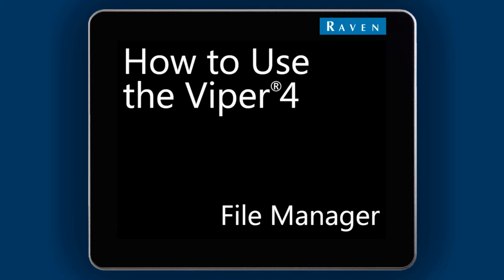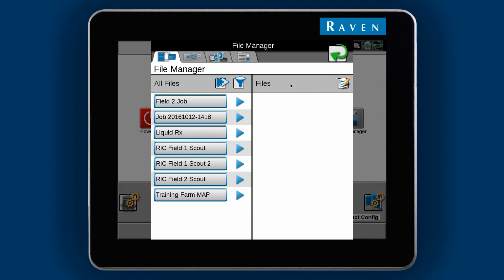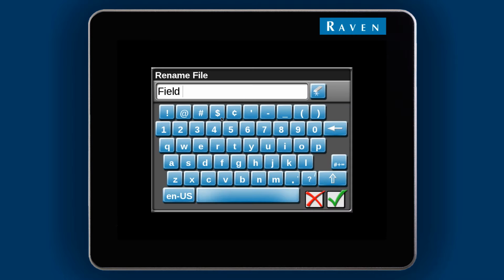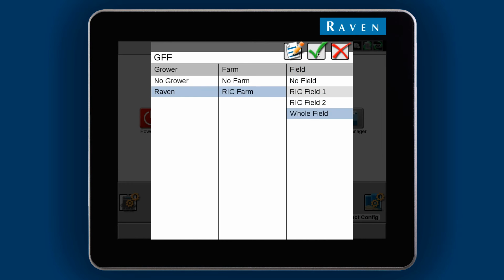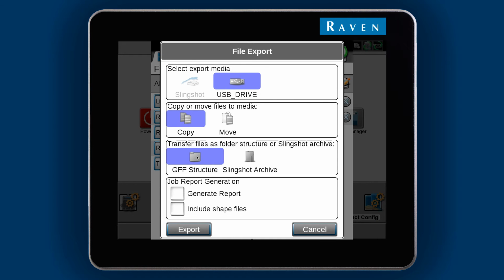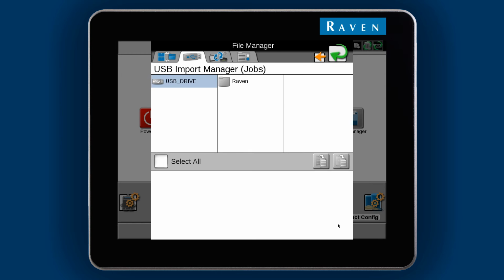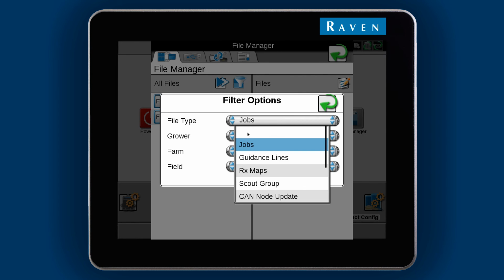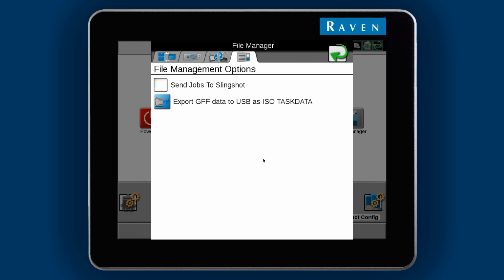How To: Viper® 4 File Manager (5 of 8)